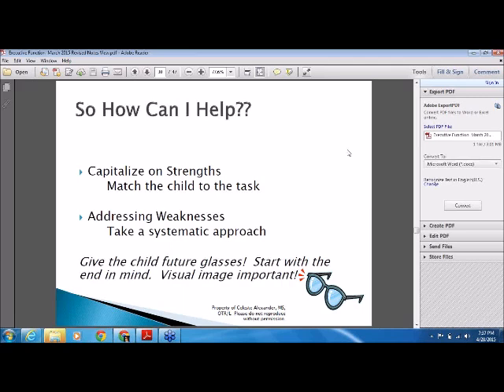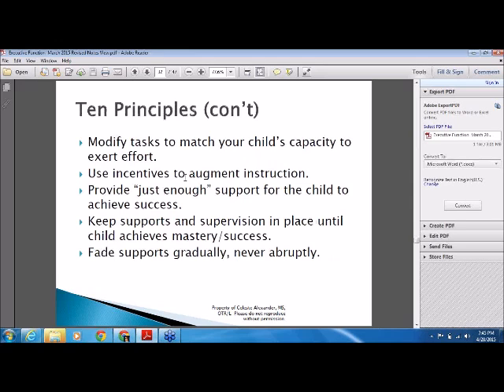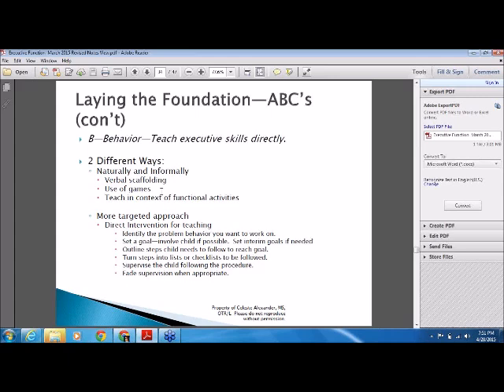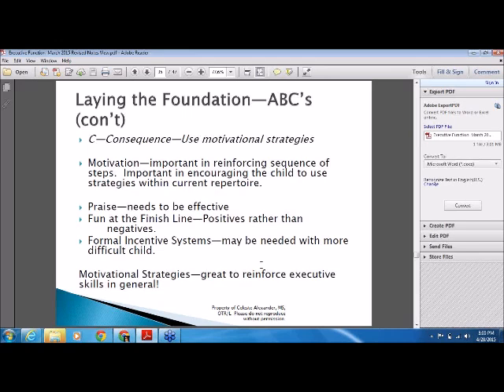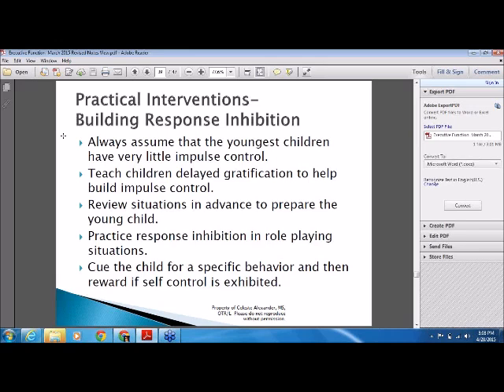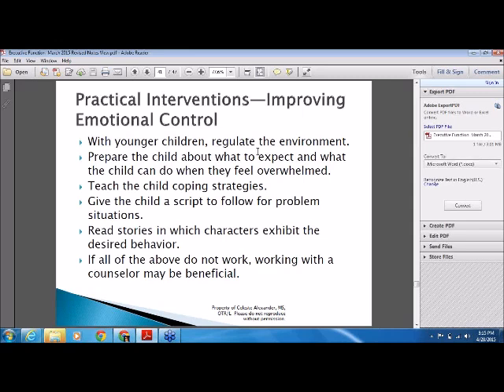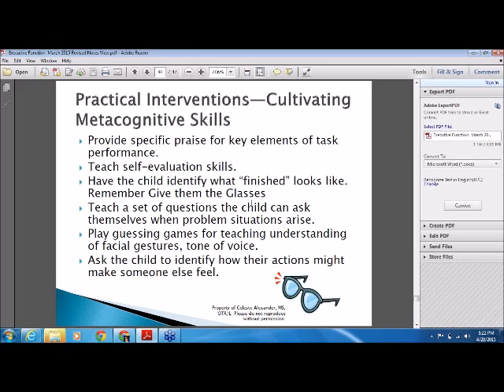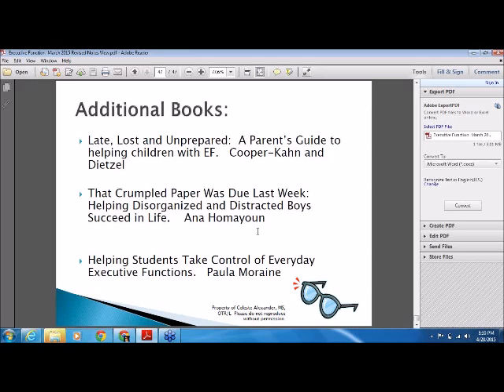Executive Function Part 2 (OT)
Executive Function